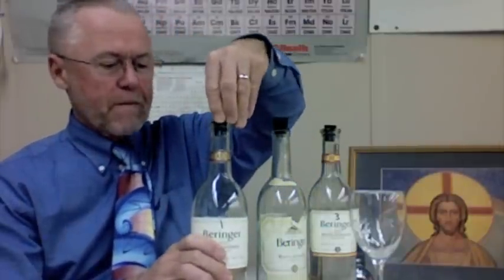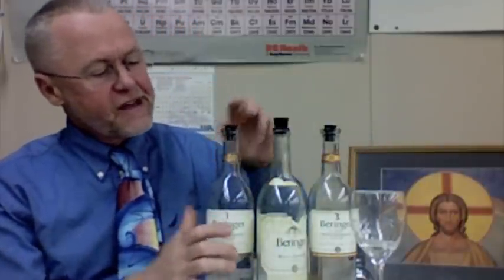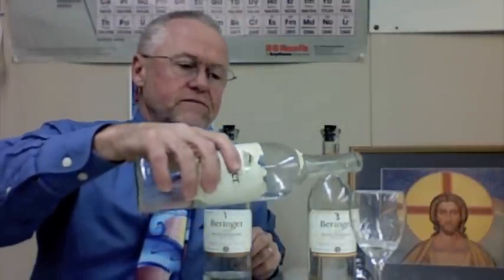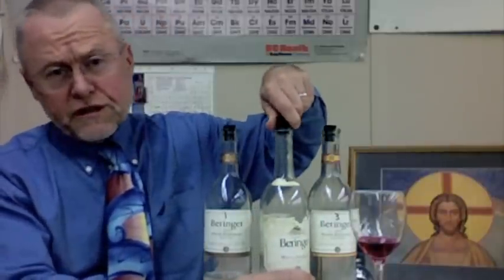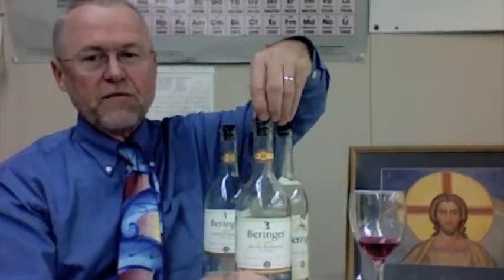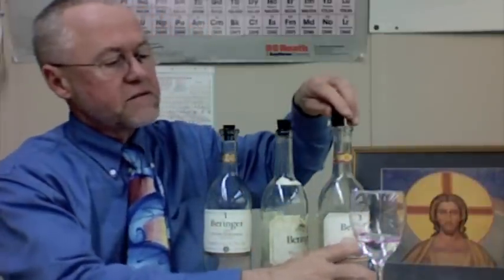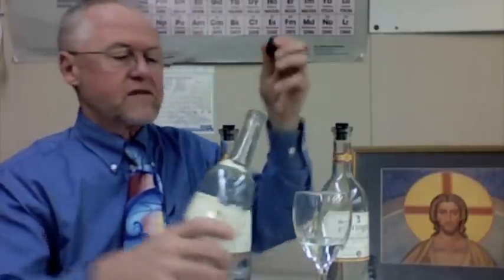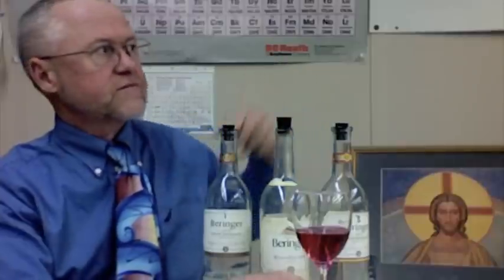ch14 water into wine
acid base demonstration involving phenolthalien and neutralization